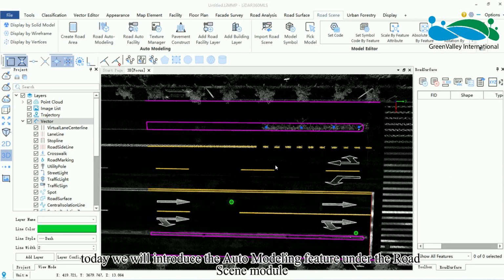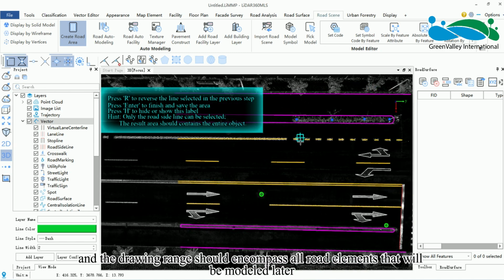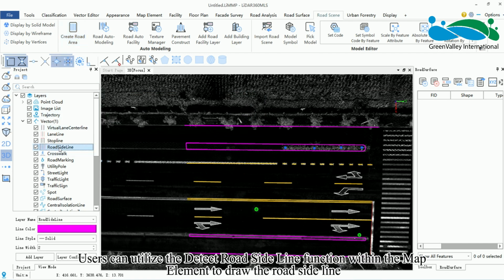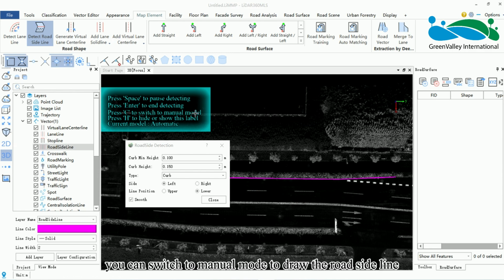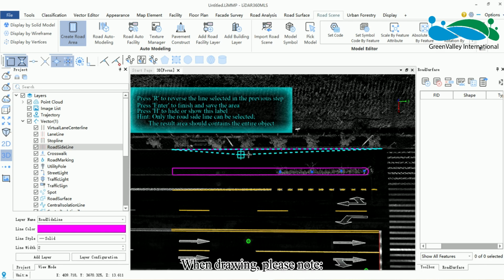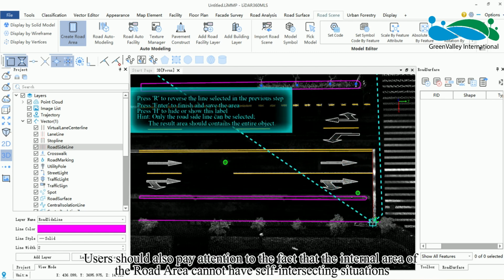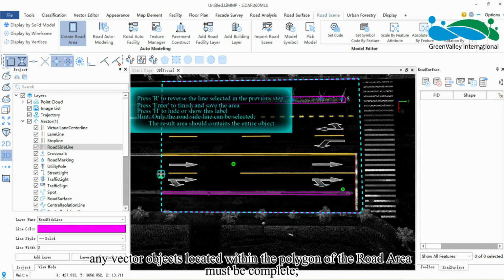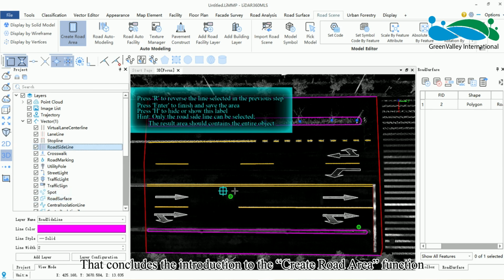Road Scene Module | 1.Create Road Area LiDAR Software Tutorial